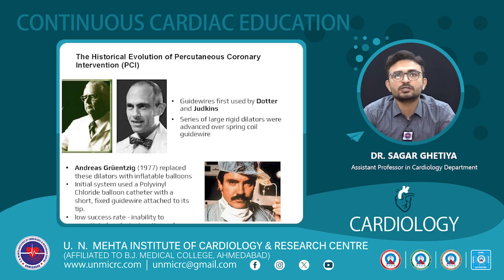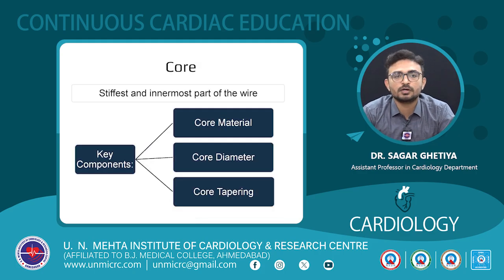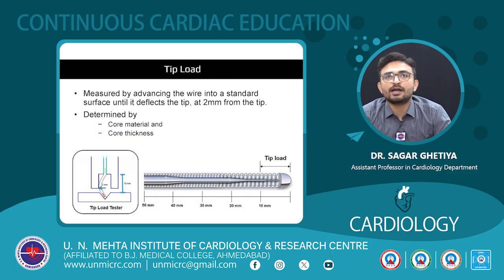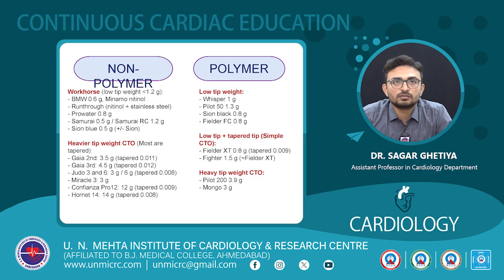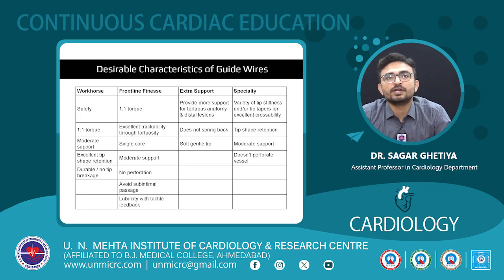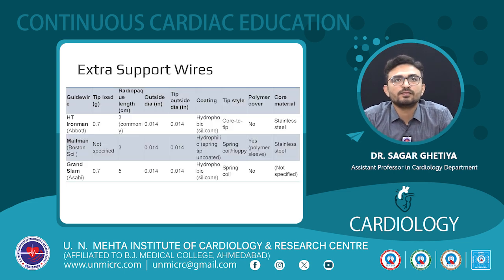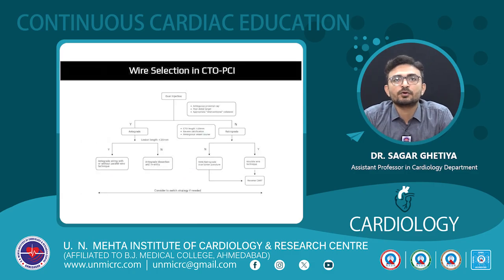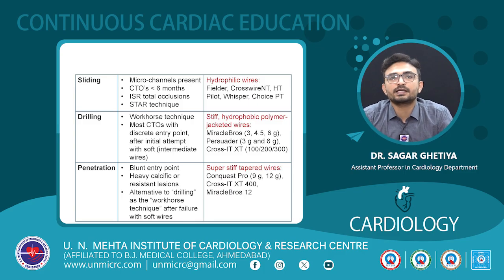Coronary Guidewires | CCE | Cardiology | 25.10.25